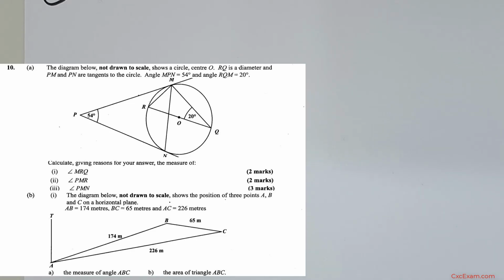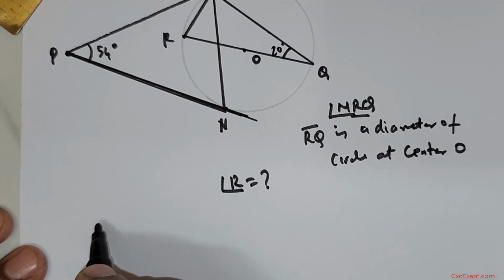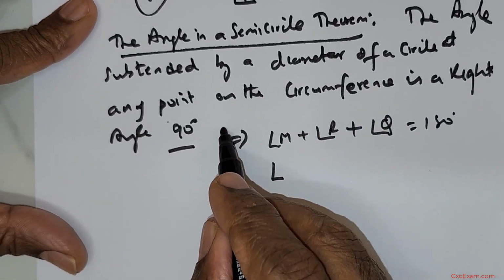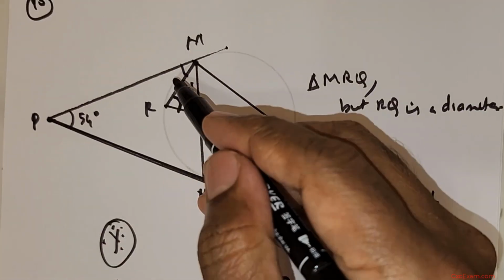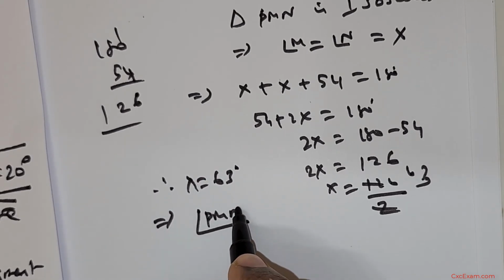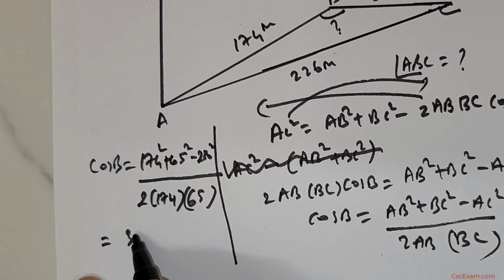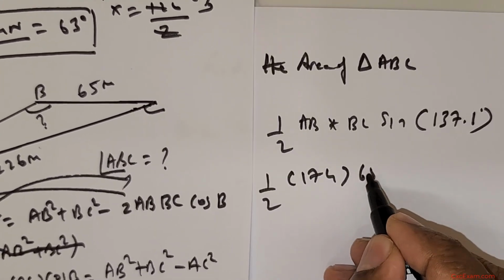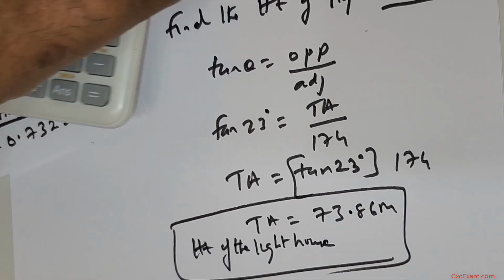▶️🎯CXC Math Jan 2013 Paper 2 FULL SOLUTIONS | Step-by-Step Past Paper Walkthrough|Question 10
🚀 Ace your CXC exams with this complete step-by-step walkthrough of the CXC CSEC Mathematics Paper 2 – January 2013!
In this video, we solve EVERY question clearly and methodically, helping you build confidence and sharpen your skills.

Private candidates

Teachers and tutors using past papers for review

📌 What’s Inside:

Complete solutions for Section I & II

Graphs, geometry, algebra, vectors, and word problems

Exam tips and tricks along the way

✅ Revise smarter
✅ Spot exam patterns